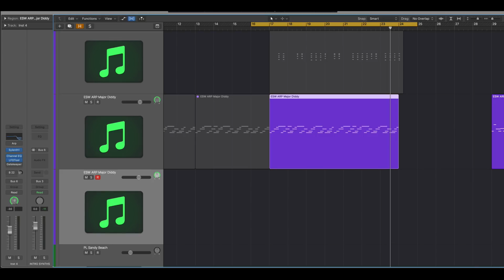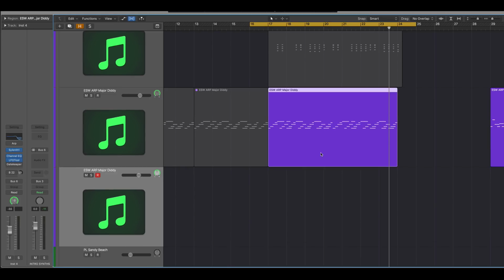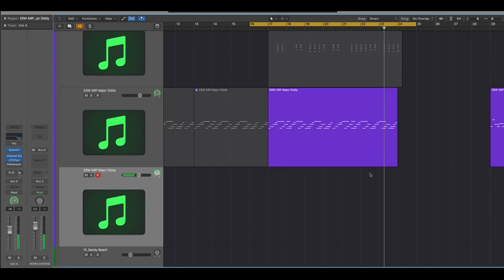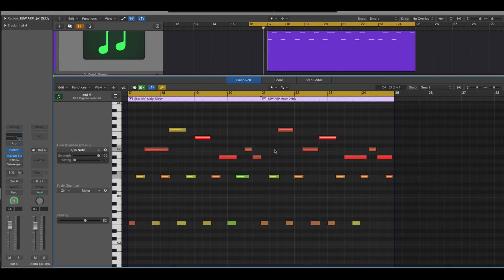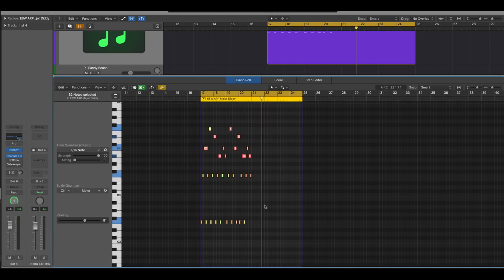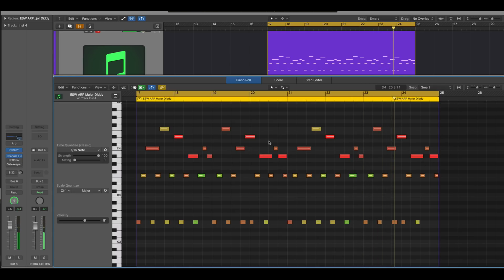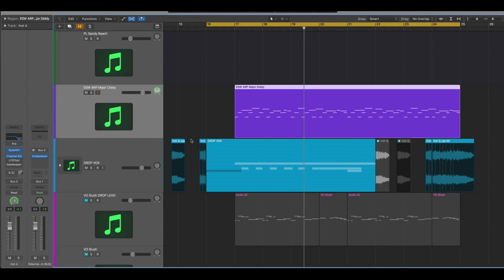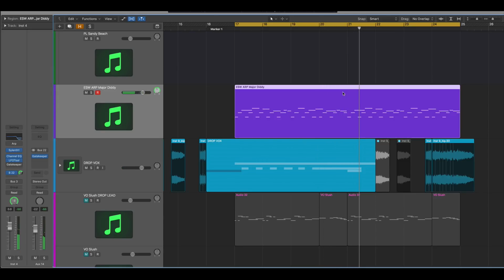Make unique arps from scratch in Logic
In this video, Echo Sound Works shows you a cool way to make unique Arps from scratch in Logic.

-- ADSR --